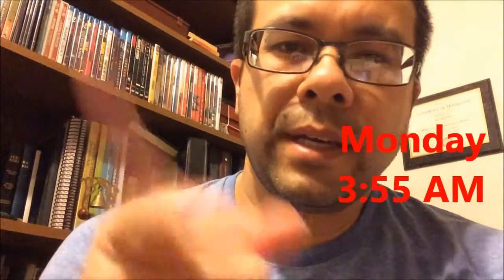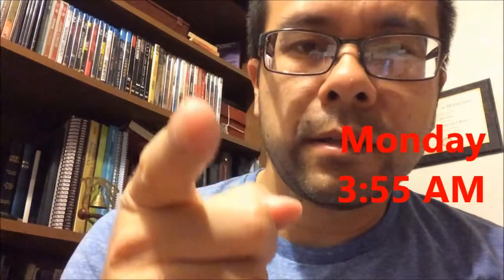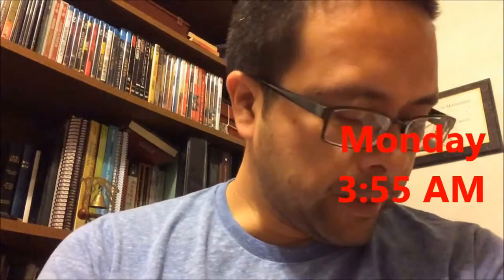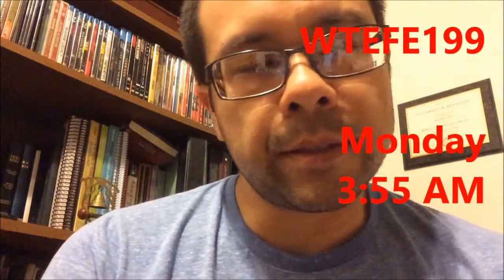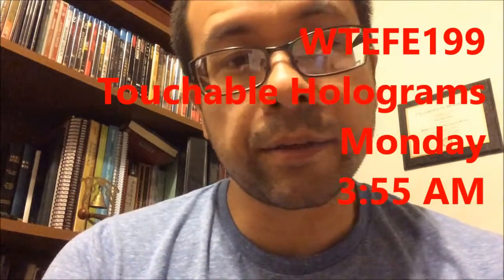WTEFE199 Touchable Holograms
Holograms that you can touch and feel and not burn yourself are finally here.